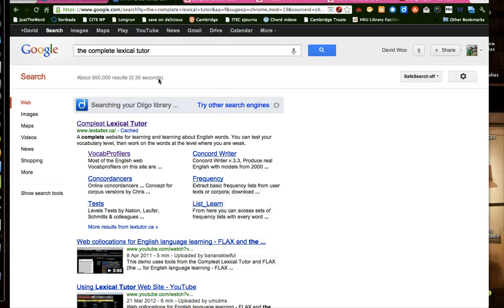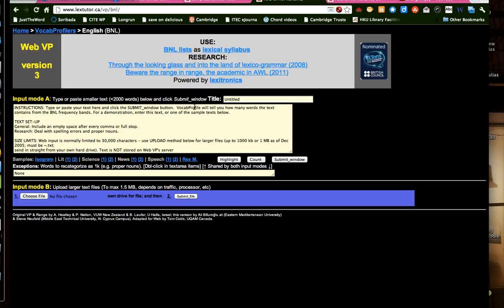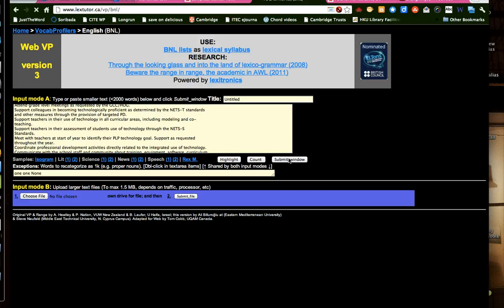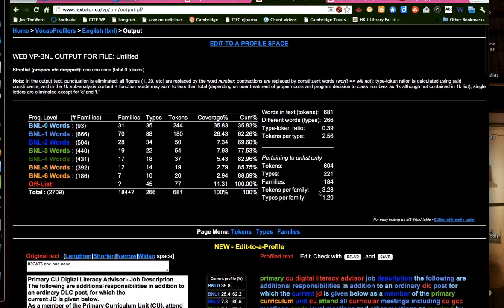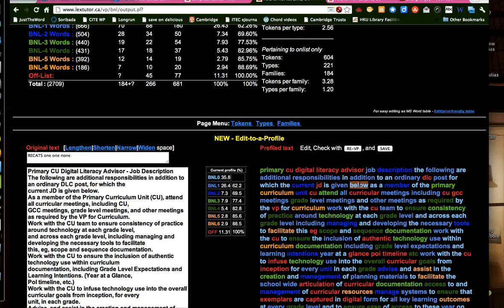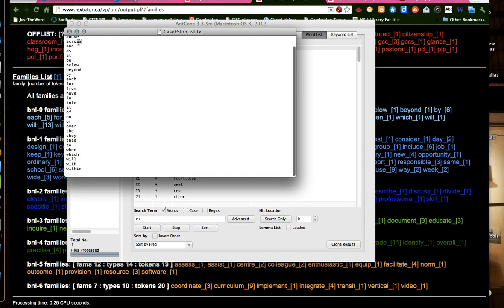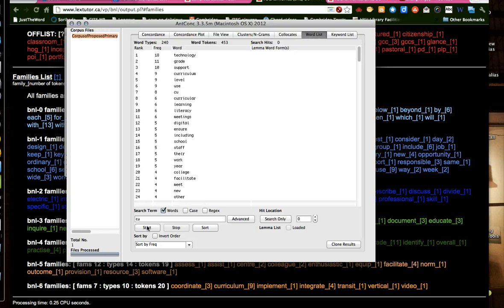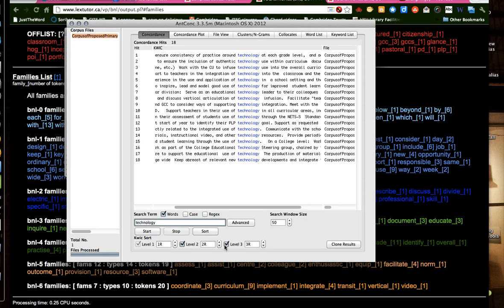Creating and Applying a Stop List to AntConc Concordancer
Creating a vocab stop list with Compleat lexical tutor for use with AntConc concordancer